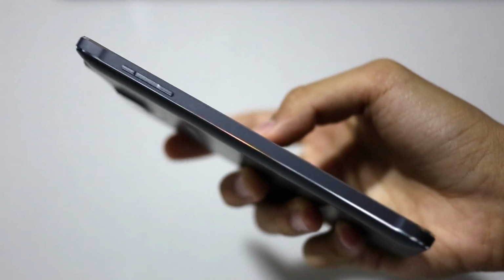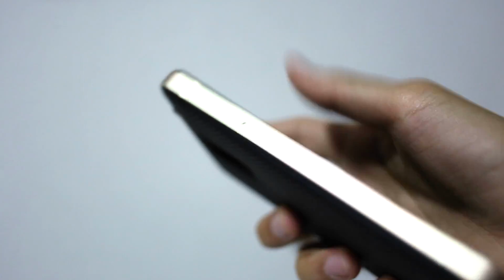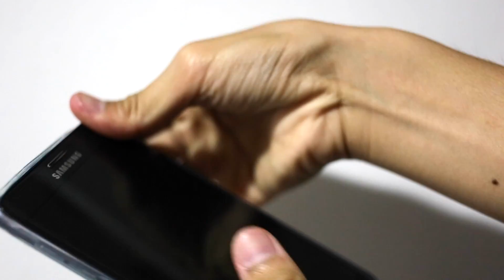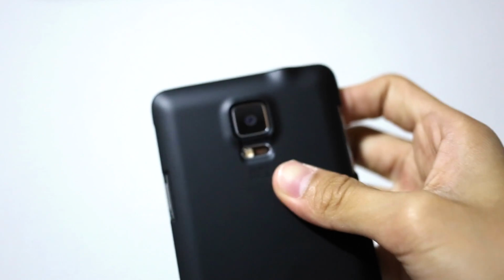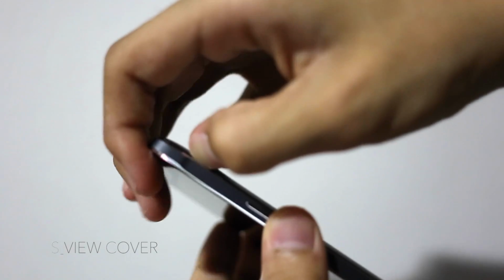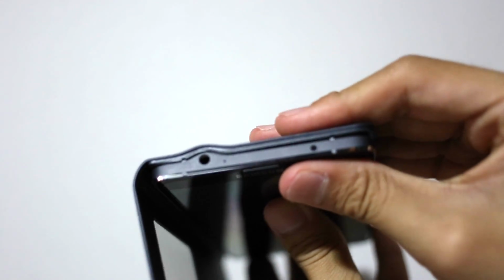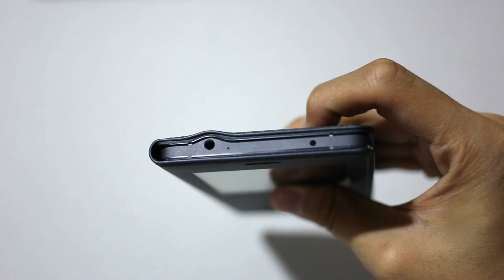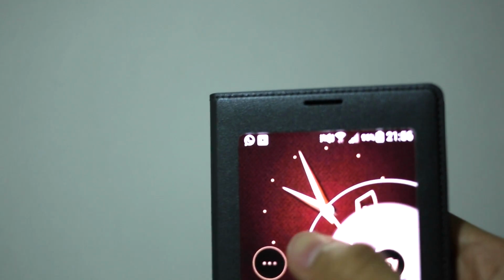Best Samsung Galaxy Note 4 Cases | REVIEW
Short and sweet review of 4 Galaxy Note cases.

Cases:
1) Verus Iron Shield
2) Basic clear case
3) Spigen Slim Fit
4) S-View Cover